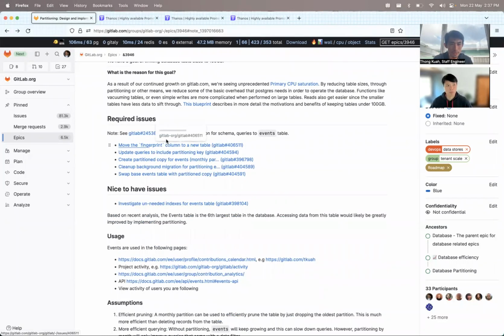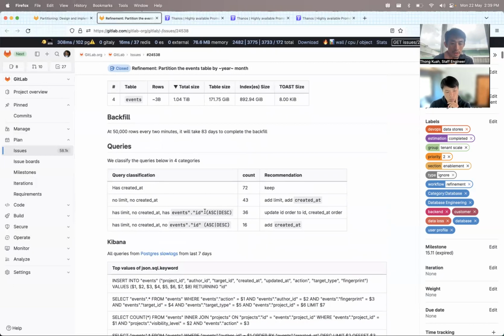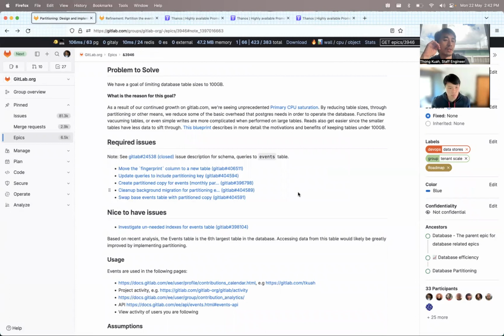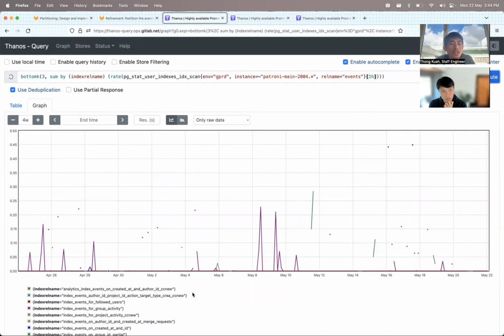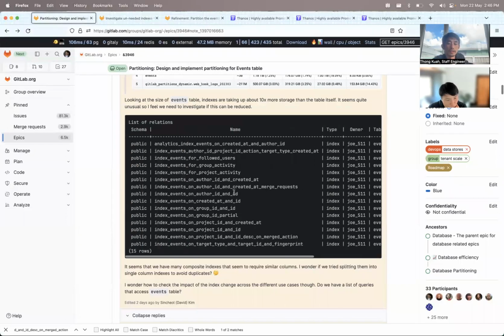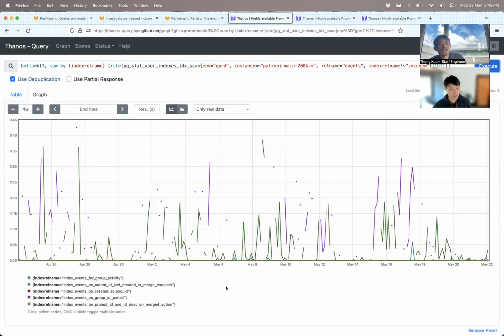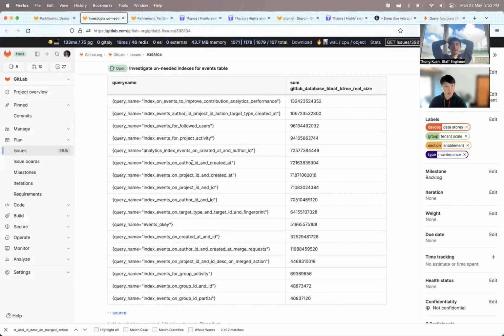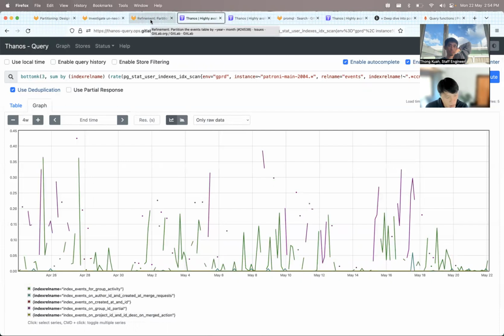Discuss events table, and partitioning epic